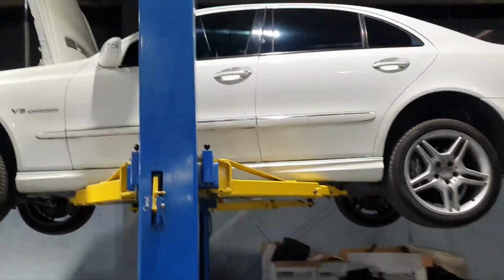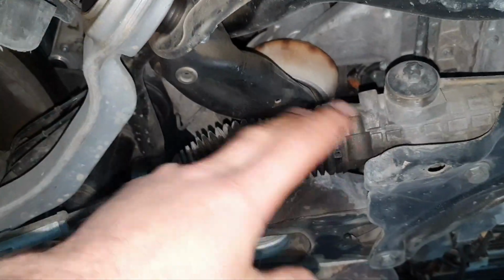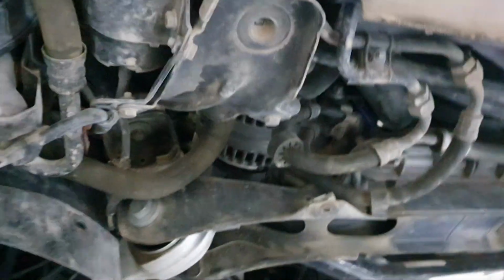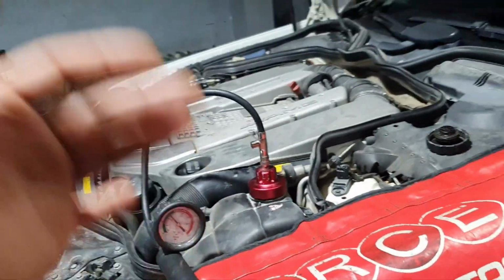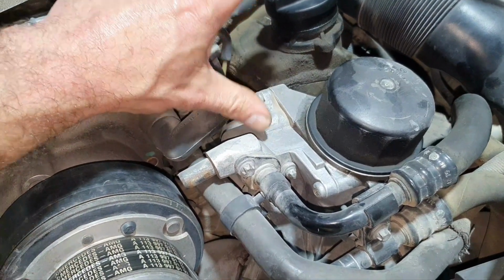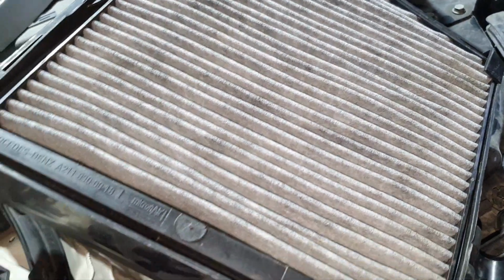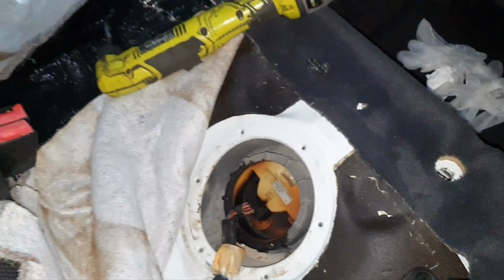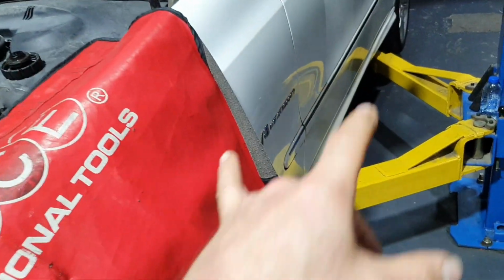E55 2006 with 190k km check up (part 2)